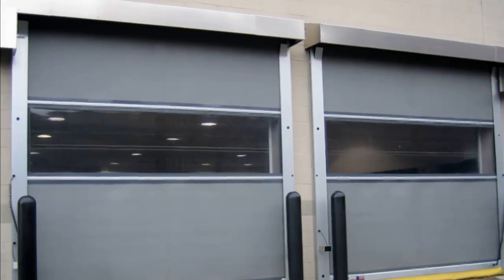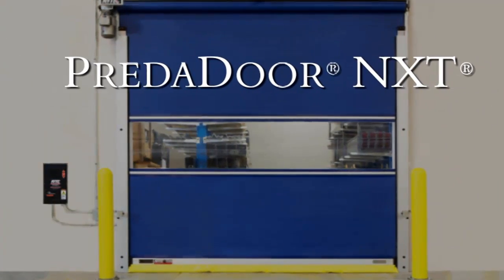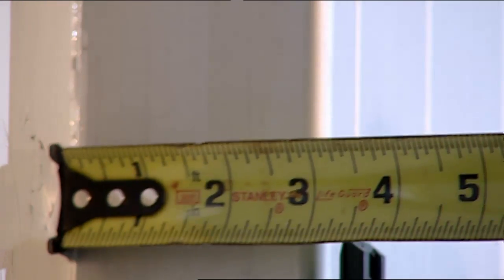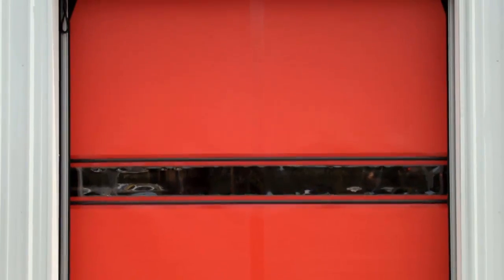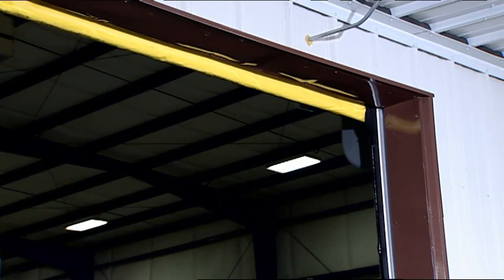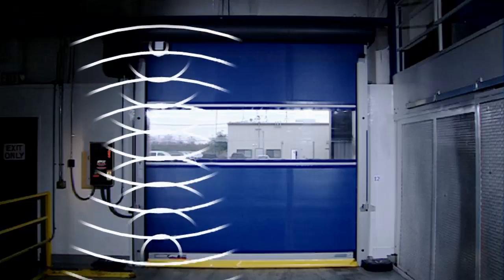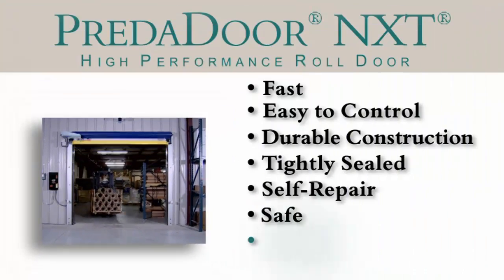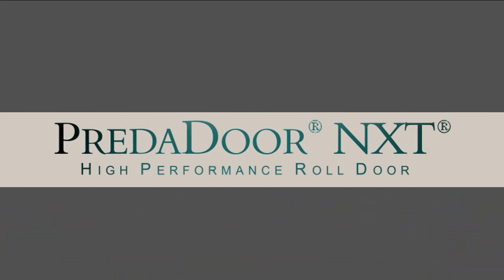LEGACY VERSION: Rytec PredaDoor® NXT® High Performance Door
Rytec's PredaDoor® NXT® is the top-selling high-performance door with next-generation features, ideal for interior & exterior applications where speed, low maintenance and dependability are critical.  A tight perimeter seal, advanced wireless safety system and durable components provide unsurpassed performance & reliability.  The NXT® Quick-Set™ repair system and System 4® door controller minimize door downtime.